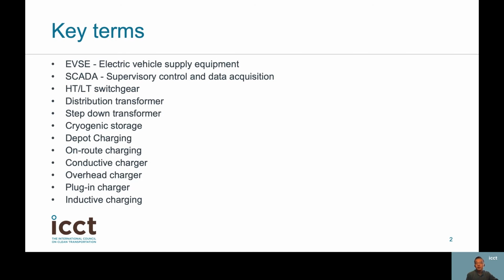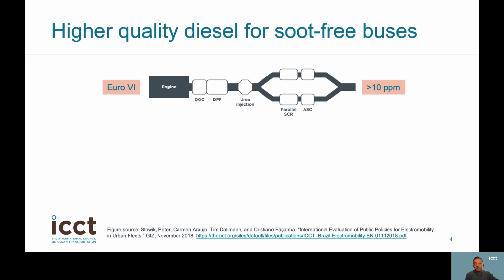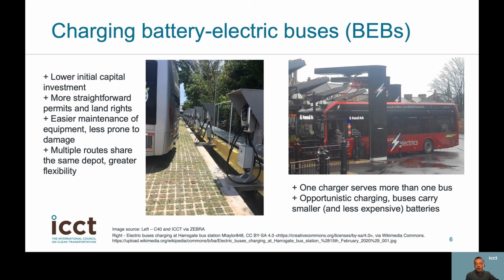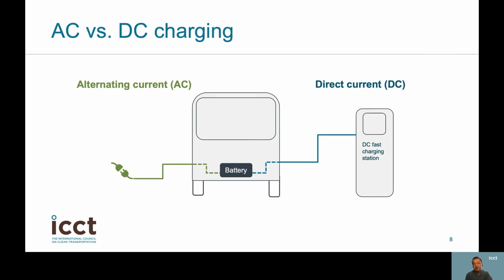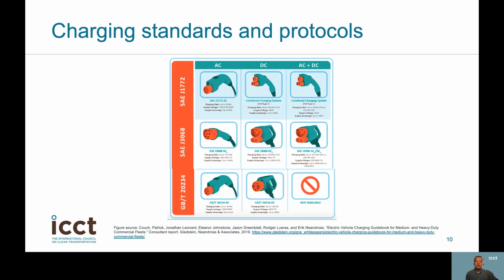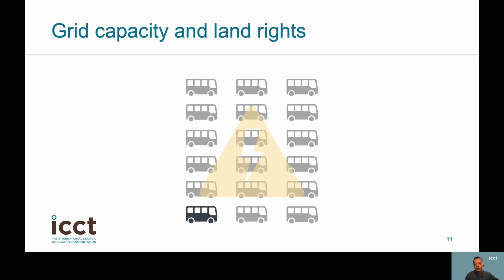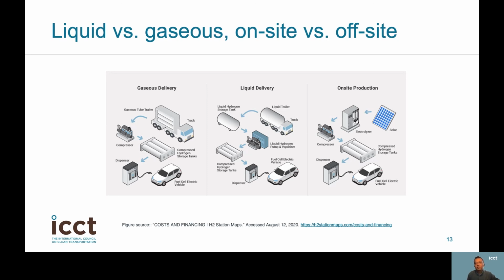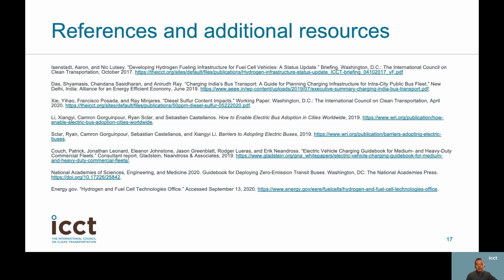Module 3: Infrastructural considerations for soot-free and zero-emission technological pathways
This is Module 3 of the series, "Soot-free and zero-emission urban bus fleets technology curriculum."